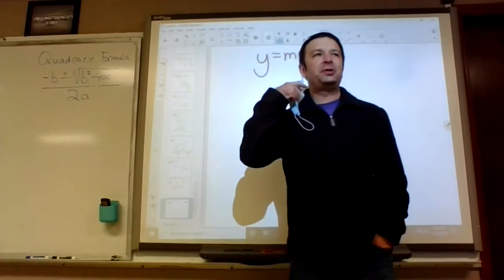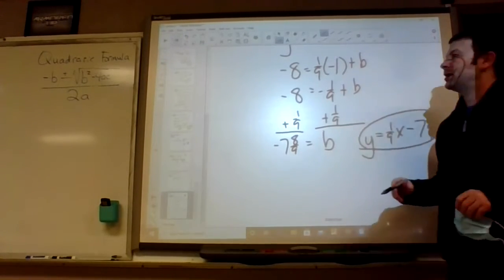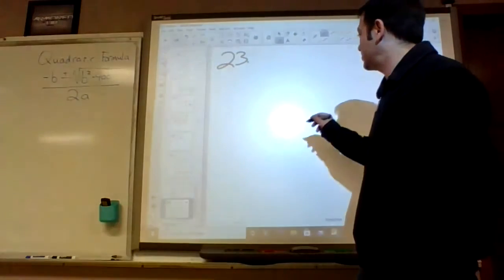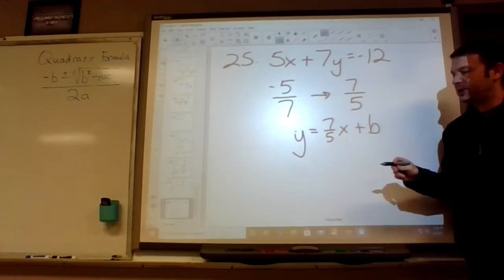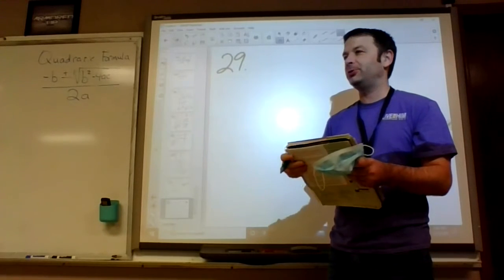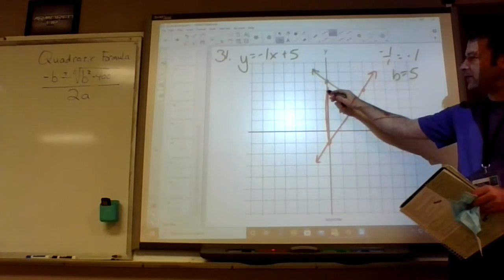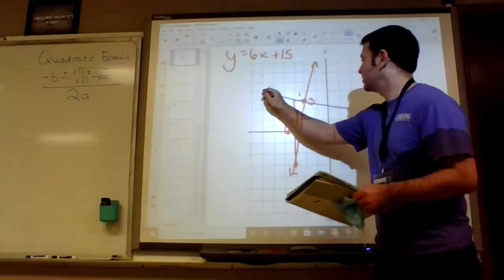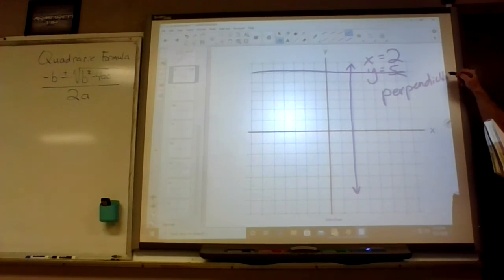Parallel and Perpendicular Lines part 2